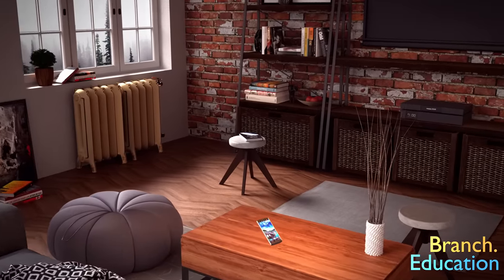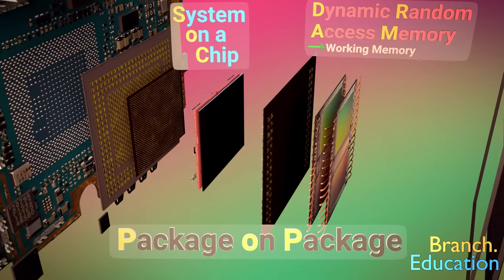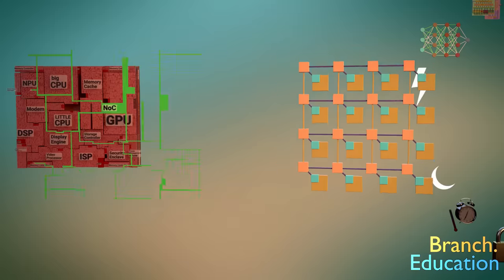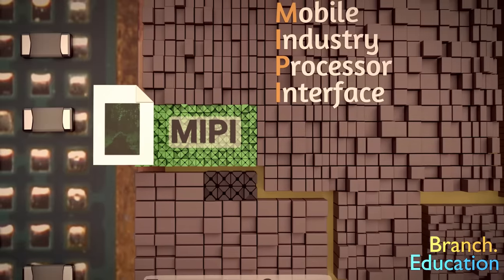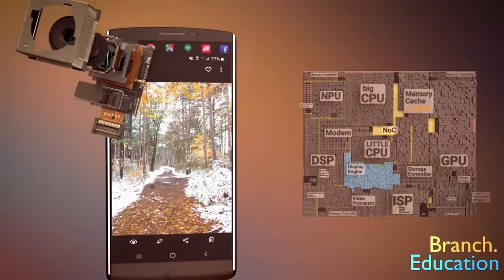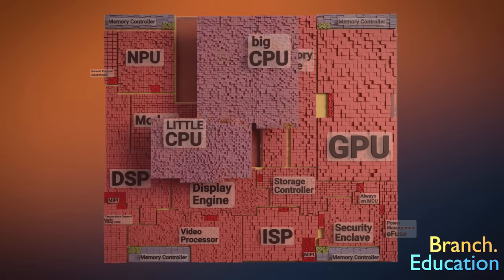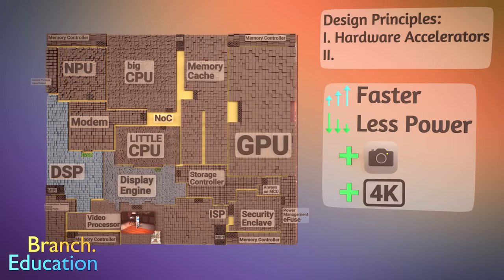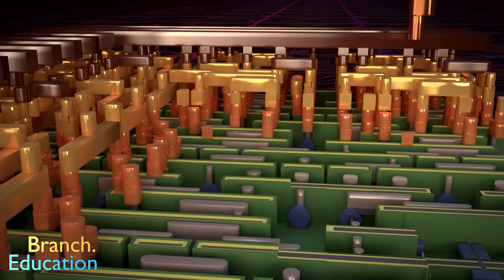How do Smartphone CPUs Work? || Inside the System on a Chip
Ever wonder how the operator in your smartphone works?
For your next PCB design, check out Gerber Labs:  They provide high quality, quick turnaround PCBs

In this video we explore the primary processor or the System on a Chip or SoC which is essentially the brain of your smartphone.  We'll explore the different sections of the SoC and then see how data moves around.  Next, we'll explore what happens when you take a picture, and how the SoC processes this data.  Following that, we'll take a look at the CPU section, and finally, we'll see how these SoC are designed and manufactured.

Script, Modelling, Animation, Editing- Teddy Tablante

Table of Contents:
00:00 - The Magic of the SoC
01:13 - Layout of this Episode
02:07 - Notes & Details of the SoC
05:15 - All the Sections of the System on a Chip
08:47 - Processing an Image on the SoC
15:54 - Thank you Gerber Labs
16:40 - Inside the CPU Block
18:59 - Designing and Manufacturing the System on a Chip
22:41 - What it looks like form a nanoscopic view
23:38 - Wrap-up

Key Branches from this video are: Microchips, CPUs, Integrated Circuits,

Erratum:
12min 10sec- Enligsh should be English!  Ugh such a blunder.  Maybe it's a test to see who reads the footnotes.  And then another test to see who reads the erratum...

Model References:  Blend Swap: Yohello

Book References:

Abderazek, Ben Abdallah.  Advanced Multicore System-On-Chip, Architecture, on-Chip Network, Design.  Springer

ARM, Arm Cortex-177 Core Technical Reference Manual  Revisions r1p1

Birger, Maxim.  Snapdragon Platforms overview feat. MSM7x30 chipset.

Codrescu, Lucian.  Qualcomm Hexagon DSP:  An Architecture optimized for mobile multimedia and communications.  Qualcomm Technologies

Pulli, Kari.  VP Computational Imaging Light.  Camera Processing Pipeline

Santanu, Kundu.  Santanu, Chattopadhyay.  Network-On-Chip.  CRC Press.

Veena S. Chakravarthi.  A Practical Approach to VLSI System on Chip (SoC) Design.  Springer

Yang, Kent.  PoP Details.

Wikipedia contributors. "System on A Chip" "ARM"  "Samsung Electronics." "ARM Architecture" "Reduced Instruction Set Computer" "Dynamic Random Access Memory" "Semiconductor device fabrication" "Color Depth" Wikipedia, The Free Encyclopedia. Wikipedia, The Free Encyclopedia, Visited November 2020

Model Attribution: Blend Swap: Clock Creator Yohello